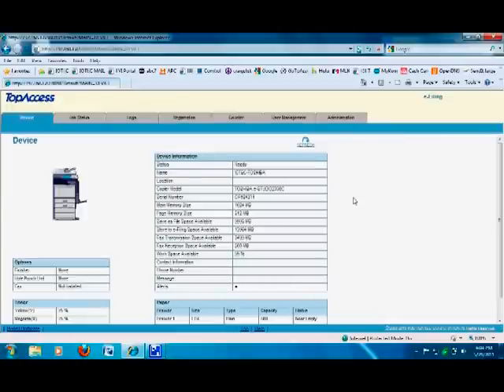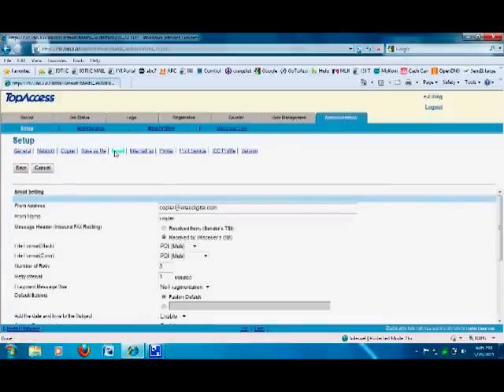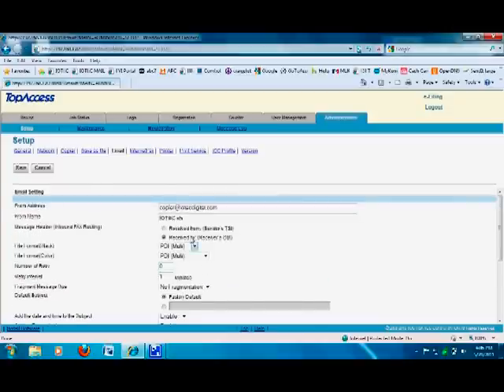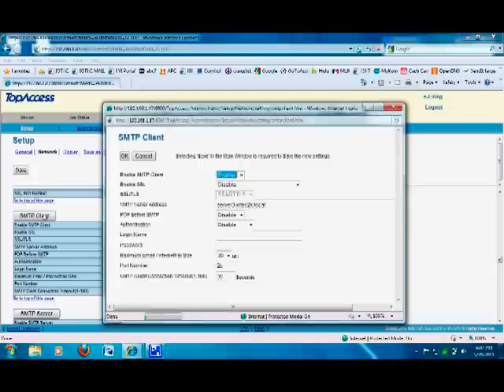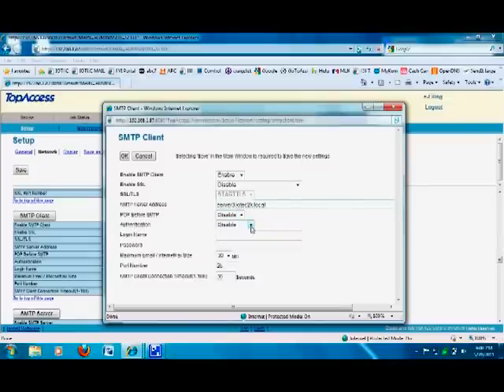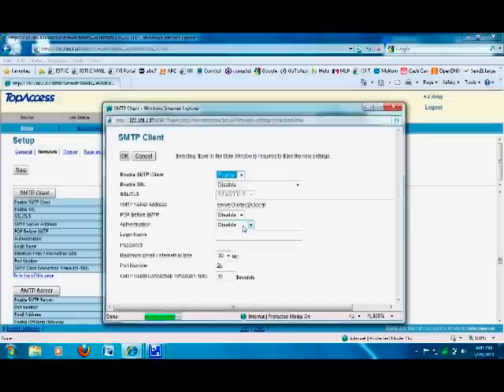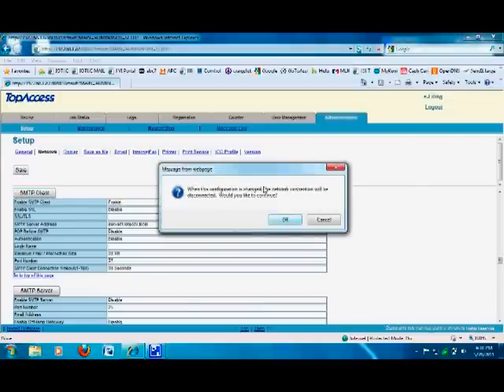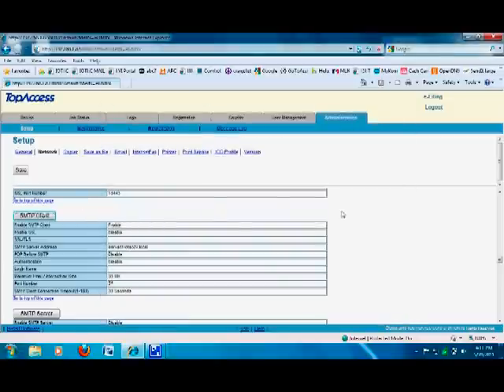TOSHIBA SCAN TO EMAIL SETUP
SCAN TO EMAIL SETUP.